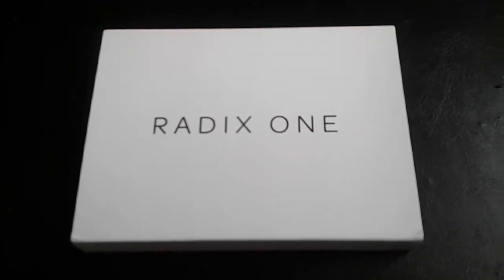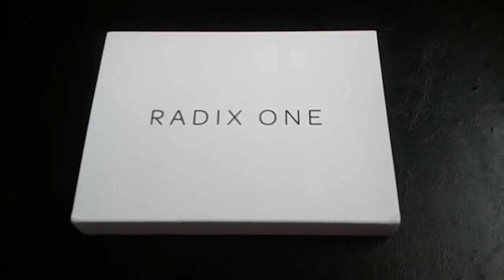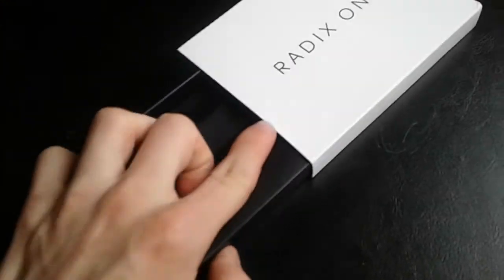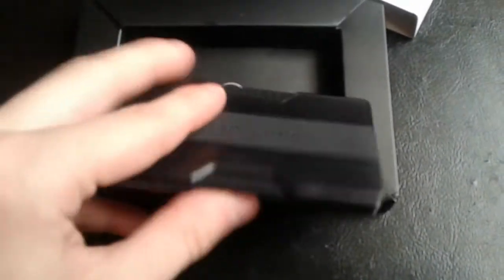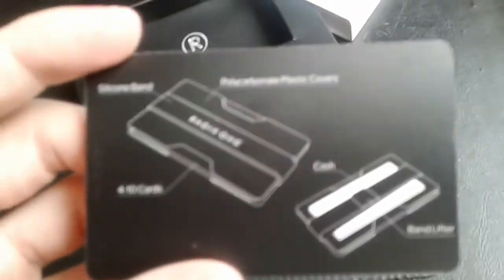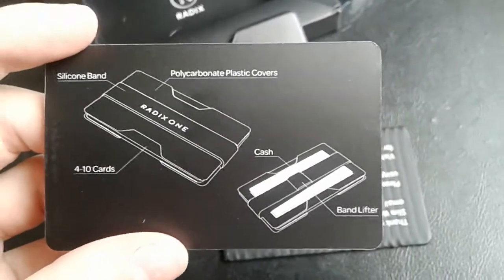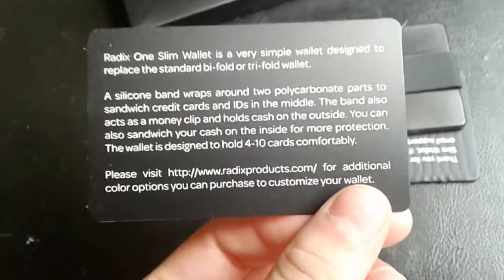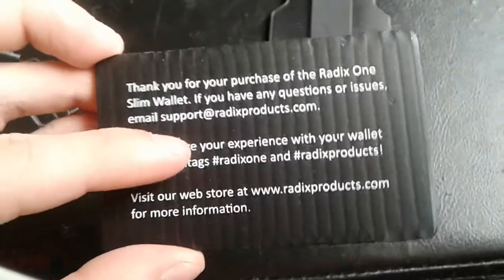Unboxing/Review of the Radix One Minimalist Wallet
This is a short review / unboxing of the Radix one minimalist wallet. It's a very good wallet and has a simple design. The wallet costs about $12.

Radix One Wallet

Wallet, wallets, minimalist wallet, minimal, minimalist, Amazon, YouTube, fashion, accessories, online shopping, shopping, Radix One Wallet, Radix One, mens and womens wallets